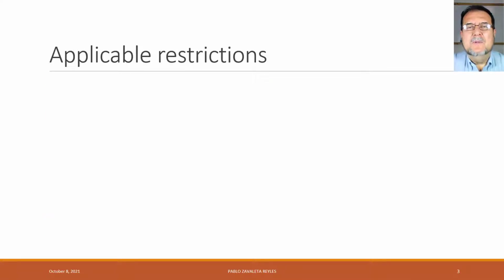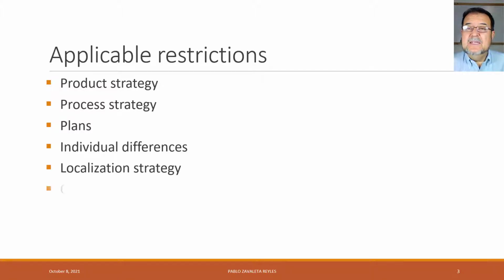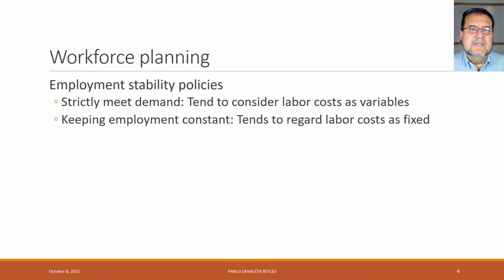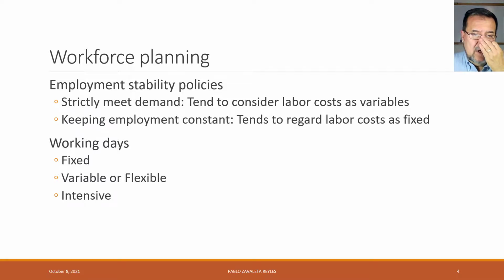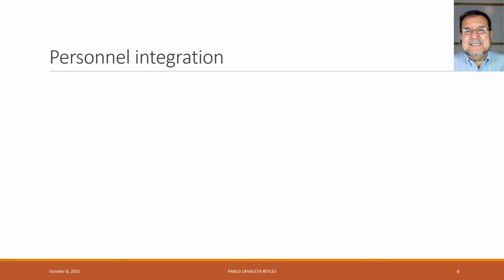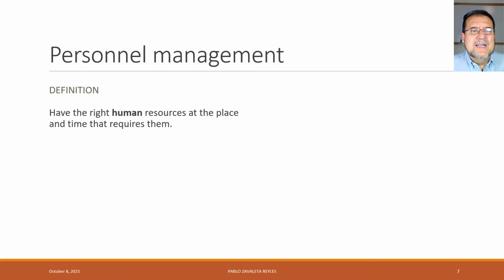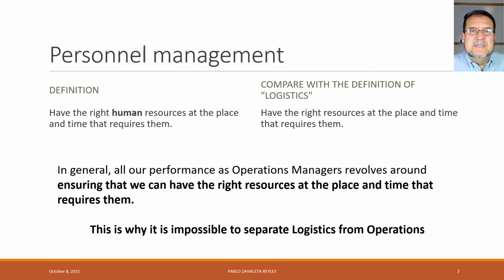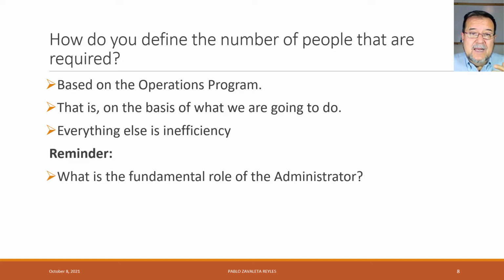I-10 - Human resources & work design, 1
Table of Contents:

00:00 - Introduction
00:19 - Outline
00:35 - Applicable restrictions
01:49 - Workforce planning
03:22 - Job classification and work rules
04:17 - Personnel integration
04:45 - Personnel management
06:09 - How do you define the number of people that are required?
07:03 - Lesson continues in the next video